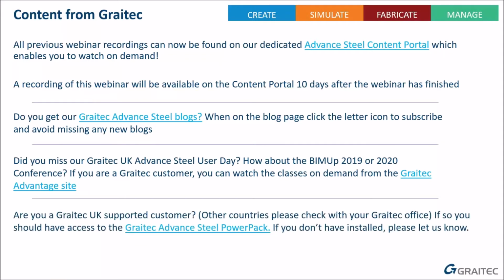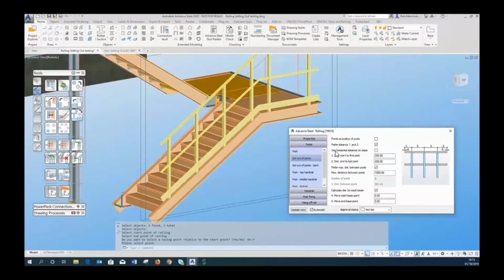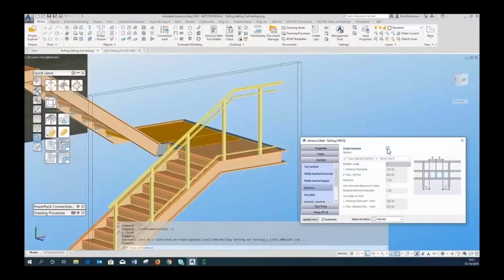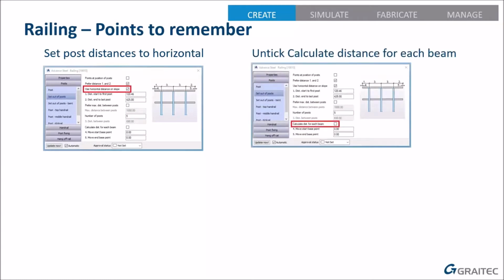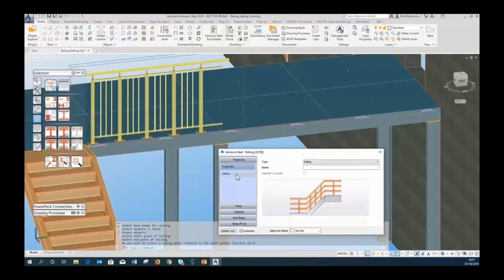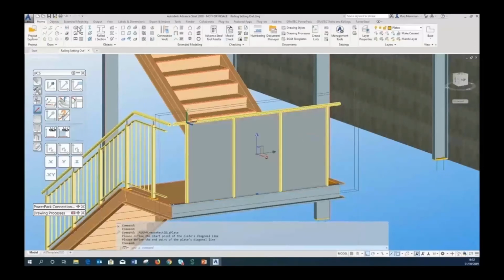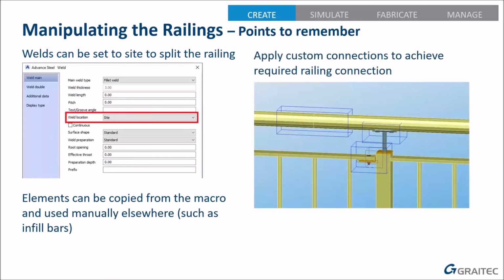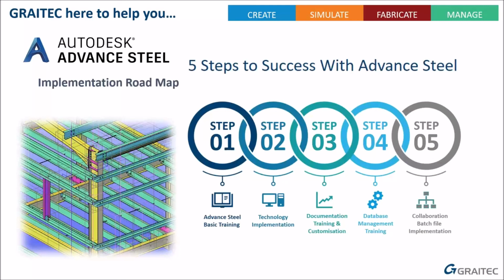Advance Steel Secret to Railings